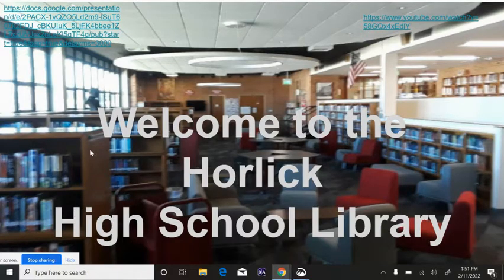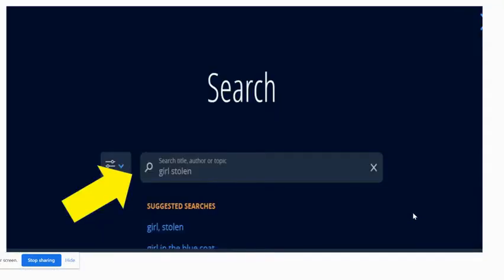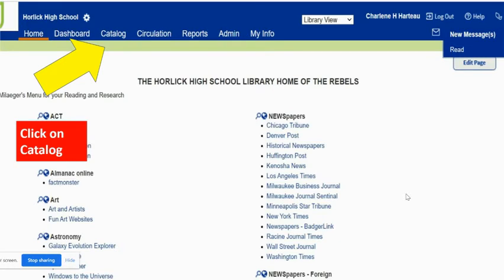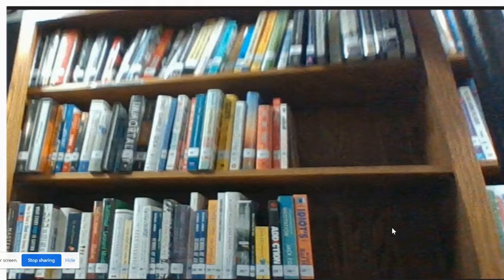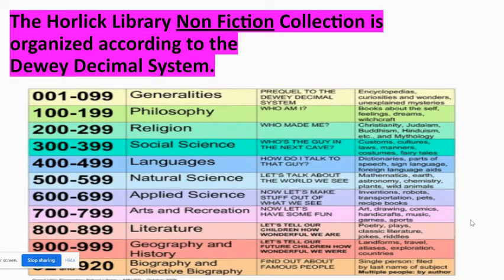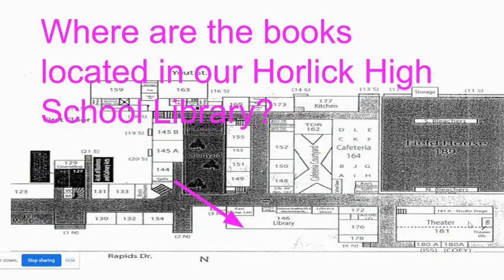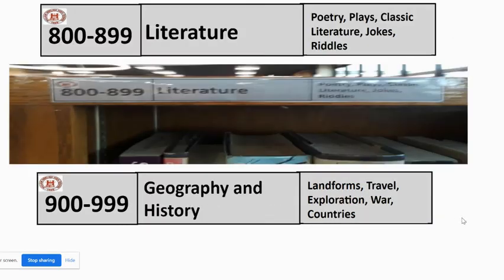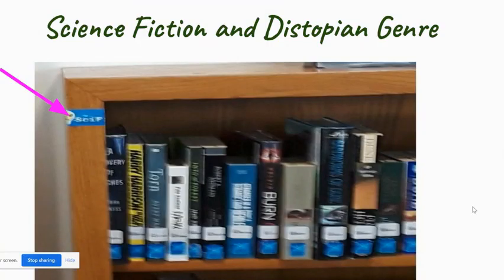Finding Books in the Horlick High School Library